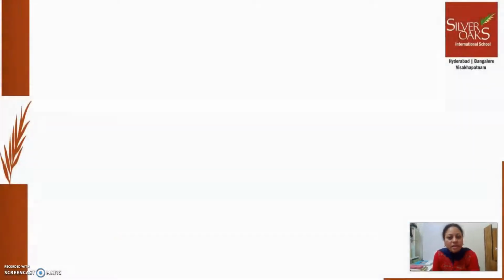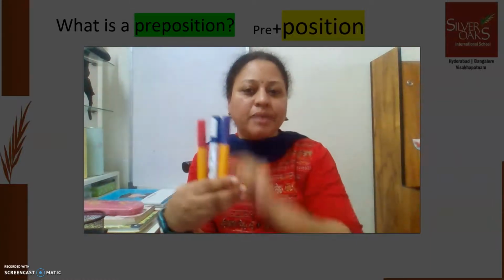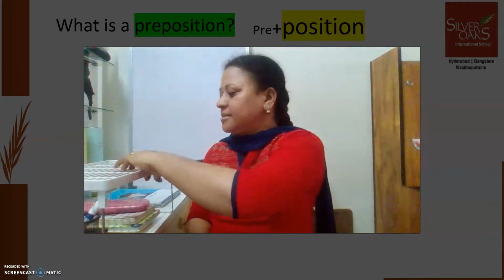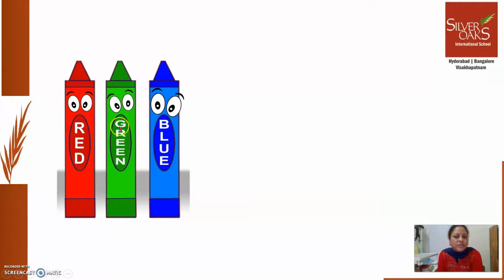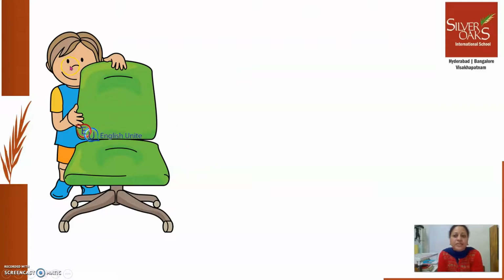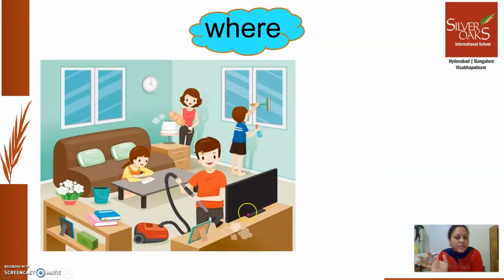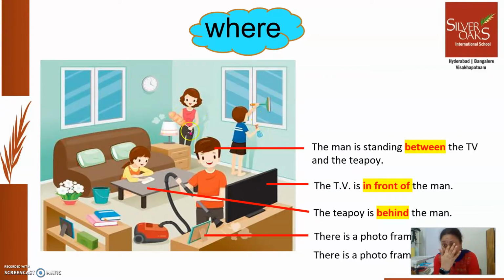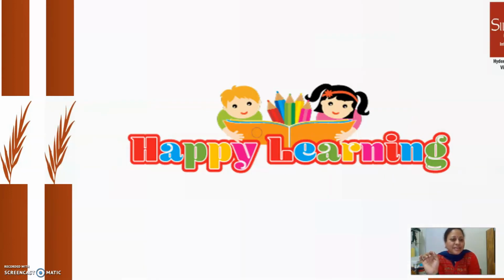Gr 1 English Week 17 Day 1